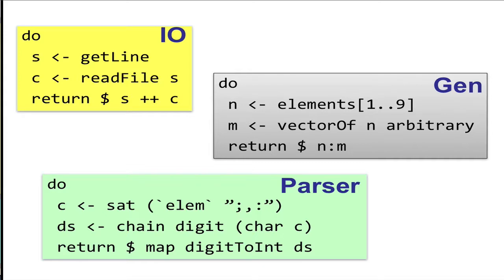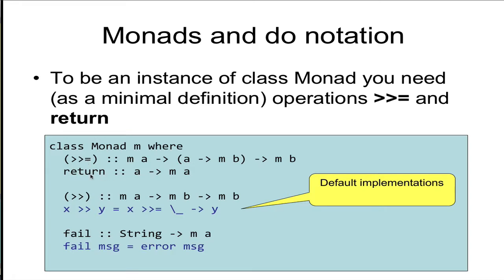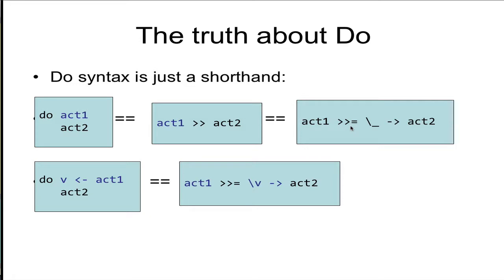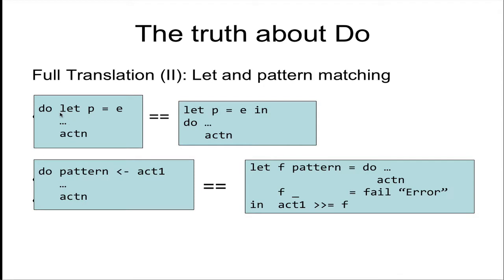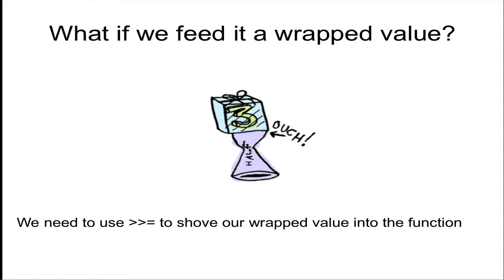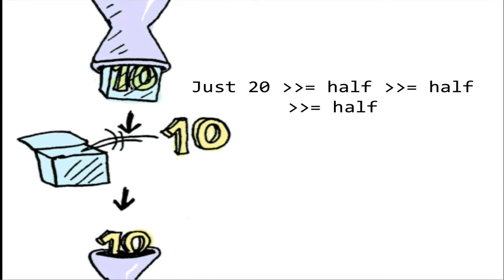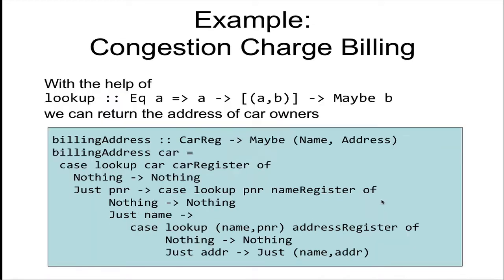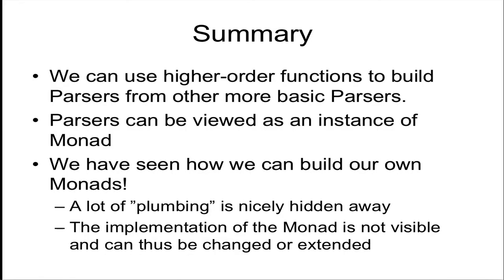5B (1) Monads: The monad typeclass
What is in the monad type class?
Maybe is a monad too!